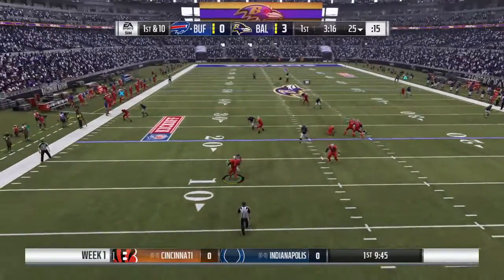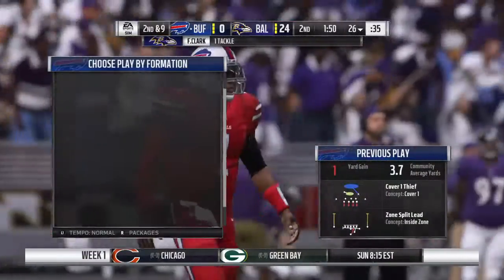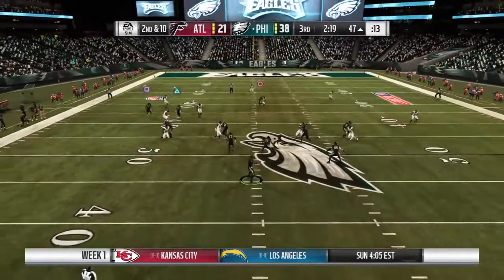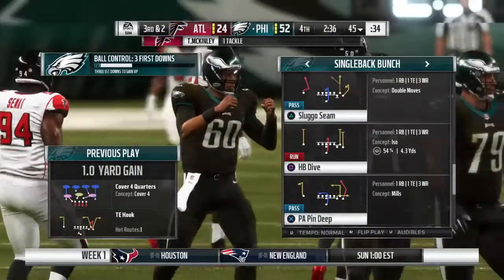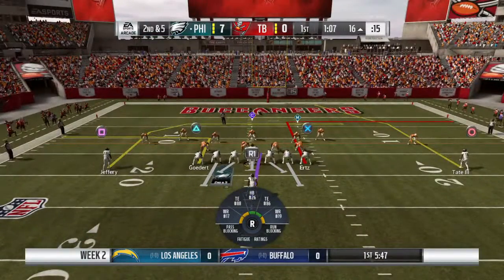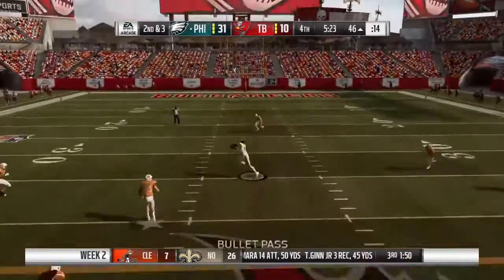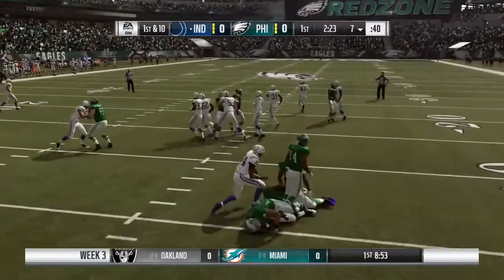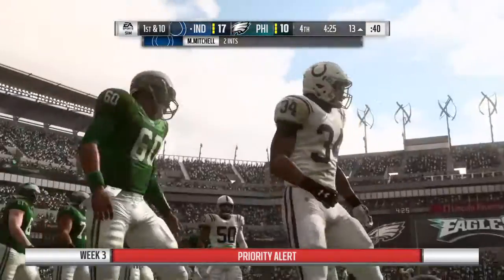Madden 19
My clan name is coming in Season 9 BTW rebrand